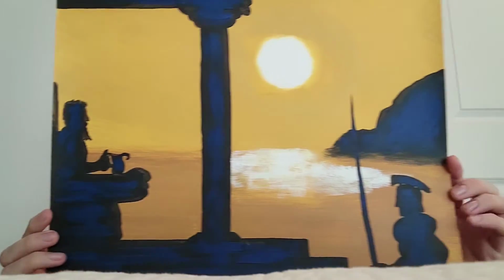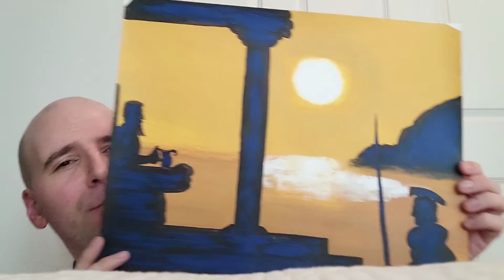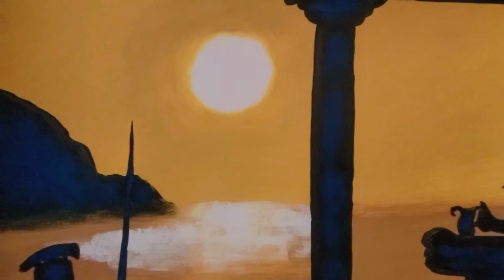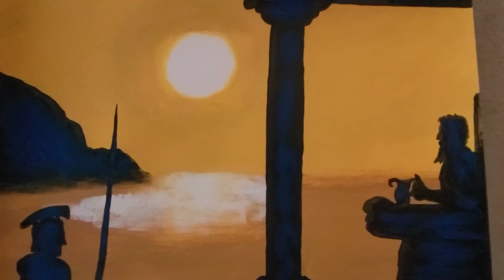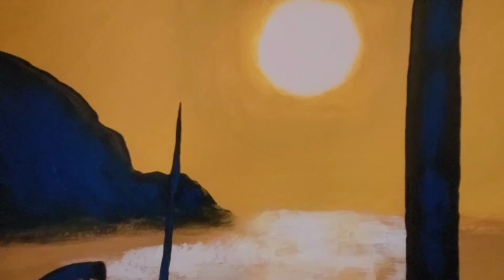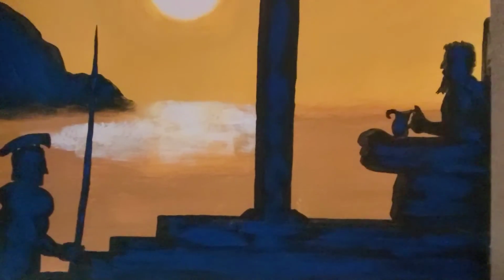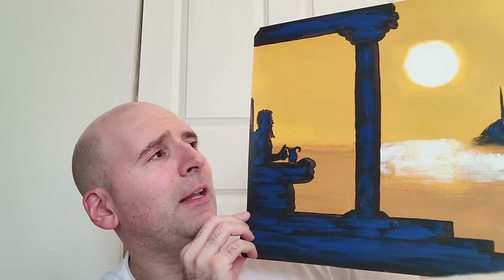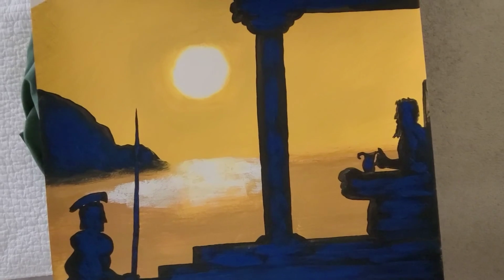Doorway to the paintings. Episode 40